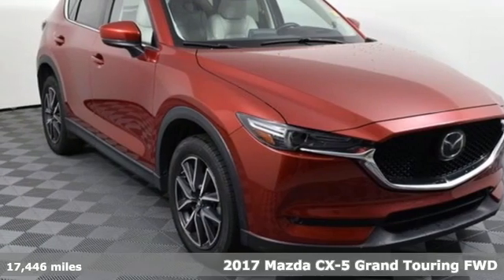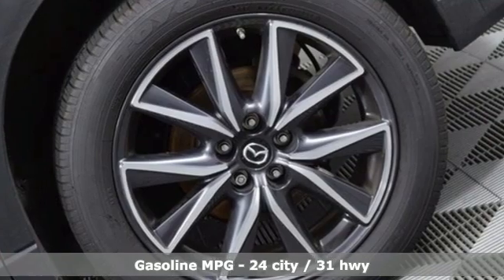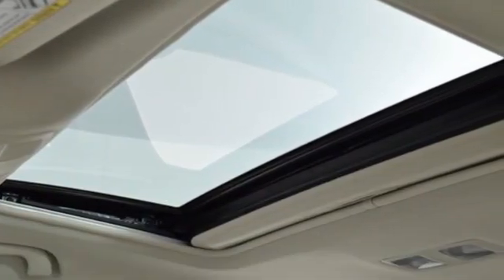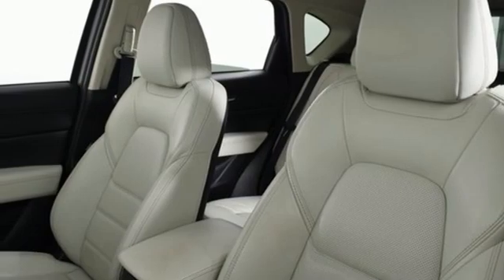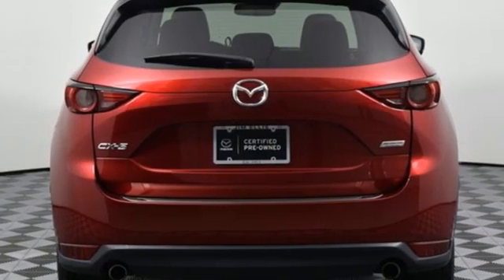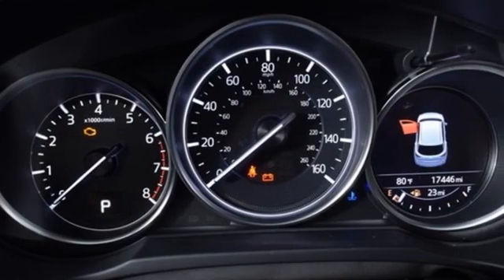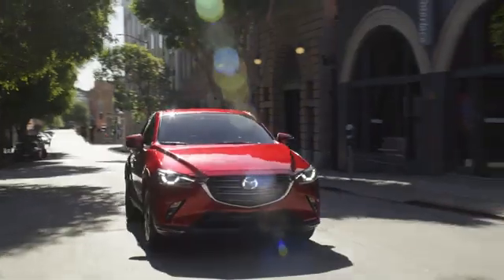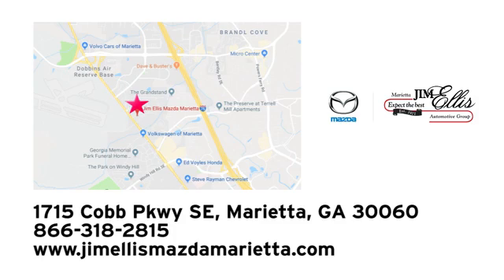Used 2017 Mazda CX-5 Marietta Atlanta, GA G12331 - SOLD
Year: 2017
Make: Mazda
Model: CX-5
Trim: Grand Touring
Engine: SKYACTIVA® 2.5L 4-Cylinder DOHC 16V
Transmission: 6-Speed Automatic
Color: Red
Interior: Parchment
Mileage: 17446
Stock #: G12331
VIN: JM3KFADL0H0169066
Certified. Soul Red Crystal Metallic 2017 Mazda CX-5 Grand Touring FWD 6-Speed Automatic SKYACTIVA® 2.5L 4-Cylinder DOHC 16V Mazda Certified Pre-Owned Certified, NAVIGATION, LEATHER, MOONROOF, 1 OWNER NO ACCIDENT CARFAX, BACKUP CAMERA, BLIND SPOT MONITERING, BLUETOOTH, MAZDA CERTIFIED - ASK ABOUT 100,000 WARRANTY, NON-RENTAL, **JUST IN OFF LEASE**, **2 KEYS**, **FLOOR MATS**, 2 Position drivers seat memory, 6-Way Power Adjustable Passenger Seat, Active Driving Display (Windshield Type), AM/FM radio: SiriusXM, Auto-dimming Rear-View mirror, Heated Rear Seats, Heated Steering Wheel, Navigation System, Power Liftgate, Premium Package, Roof Rack Side Rails, Windshield Wiper De-Icer.brbrRecent Arrival! Odometer is 10674 miles below market average! 24/31 City/Highway MPGbrbrMazda Certified Pre-Owned Details:brbr * Limited Warranty: 12 Month/12,000 Mile (whichever comes first) after new car warranty expires or from certified purchase datebr * Roadside Assistancebr * Powertrain Limited Warranty: 84 Month/100,000 Mile (whichever comes first) from original in-service datebr * Warranty Deductible: $0br * 160 Point Inspectionbr * Transferable Warrantybr * Vehicle Historybr * Includes Autocheck Vehicle History Report with 3 Year Buyback ProtectionbrbrAwards:br * 2017 KBB.com Brand Image AwardsbrCall our internet team today @ to schedule a hassle free test drive! We are located at: 1715 Cobb Parkway South, Marietta, GA 30060.

Address:
1141 Cobb Parkway Southeast